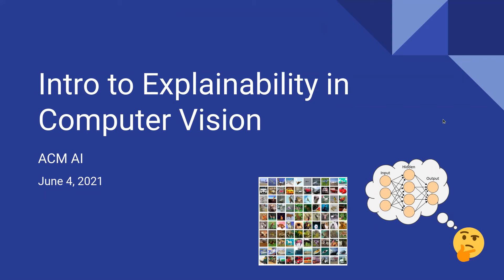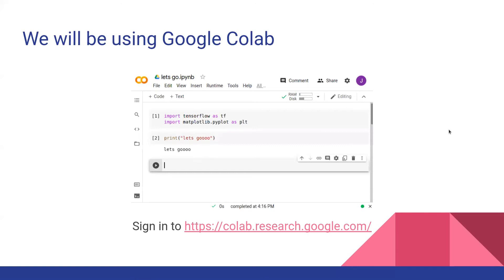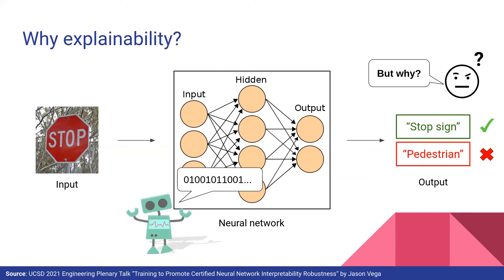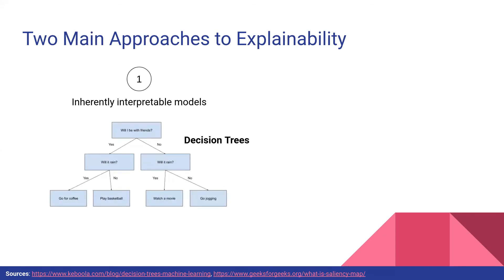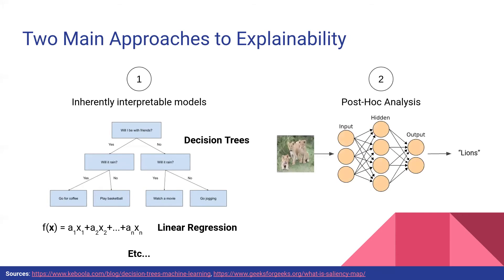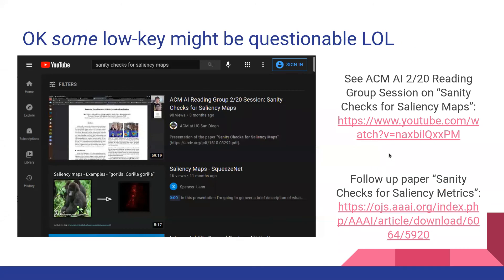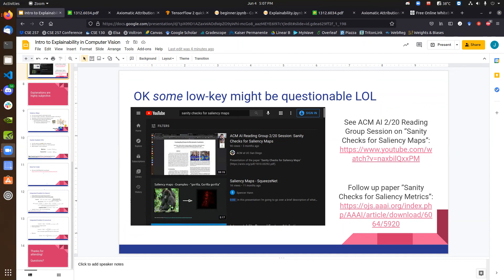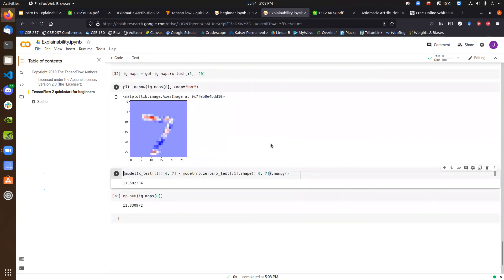Intro to Explainability in Computer Vision | Spring 2021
** NOTE: 1. Links are below, 2. There's been a small correction in the code: IG should be evaluating the VG maps w.r.t. the target predicted class; top-1 class may change for different interpolations. We've updated the Notebook below to reflect this correction. **

Explainability in AI has emerged to address the black-box nature of some AI models such as the deep neural network. This workshop is an introduction to techniques that explain neural network predictions for image classification models. We introduce two different interpretability methods, and demonstrate how you can implement them yourself in Python with TensorFlow.